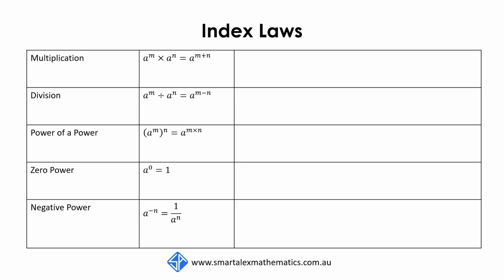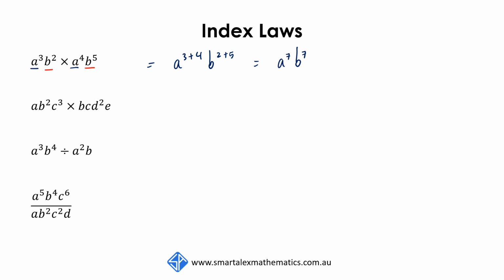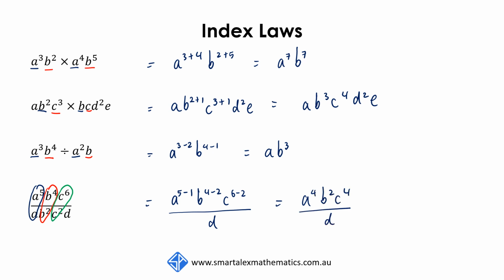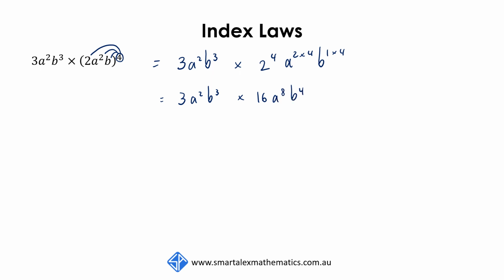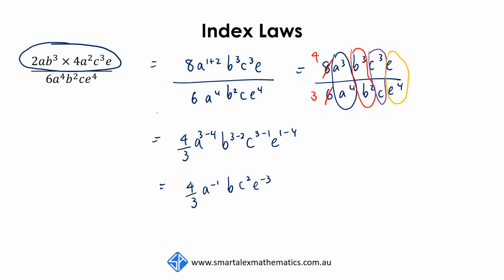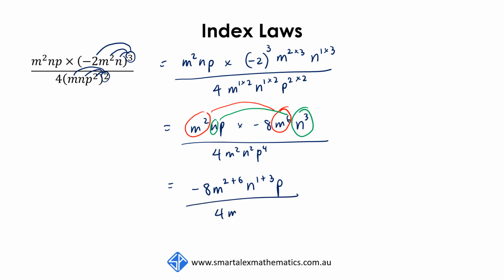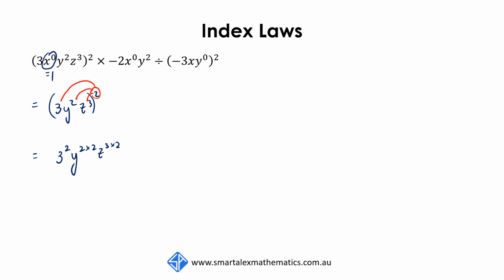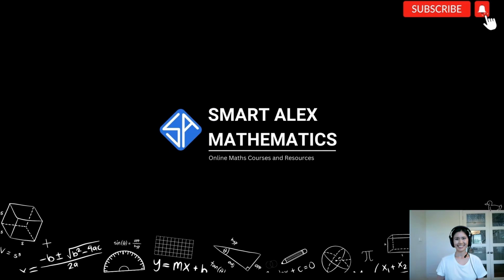Index (Exponent) Laws - Harder Examples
In this video, we work through lots of examples involving a combination of index laws.